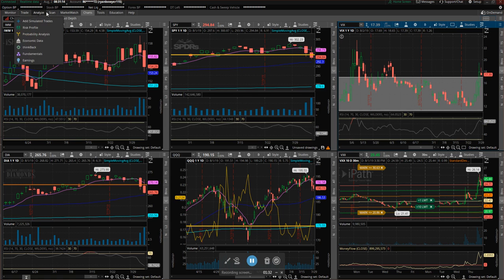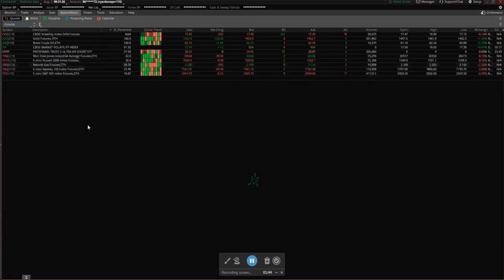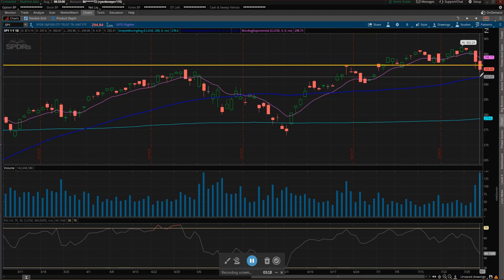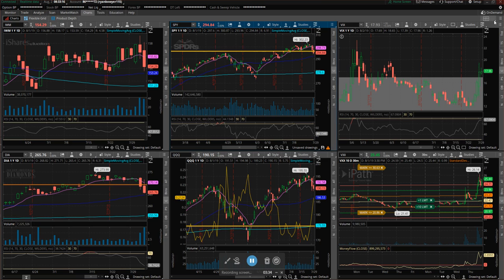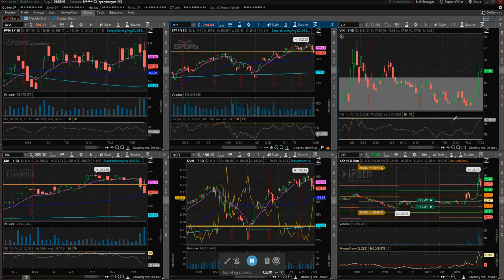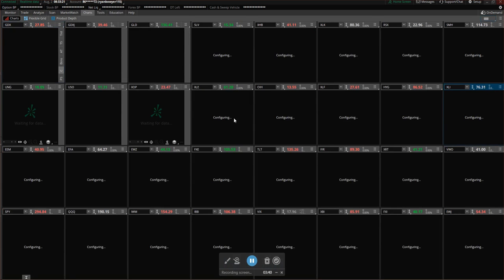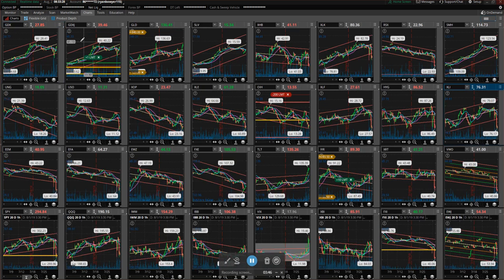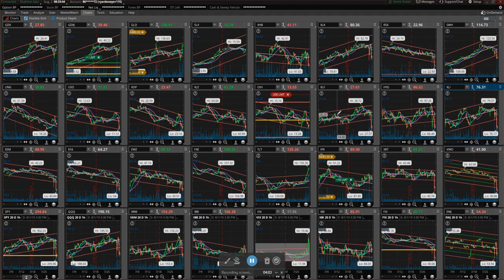Free Daily Recap 8 1 2019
Please find our free market analysis for August 2nd, 2019. This looks at the market from August 1st, 2019.